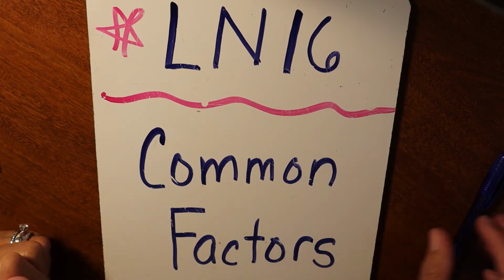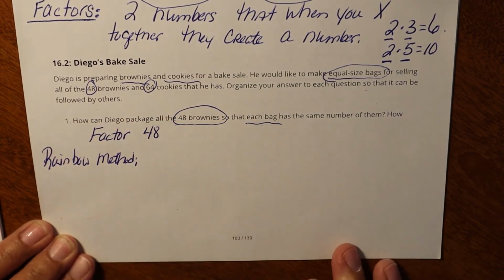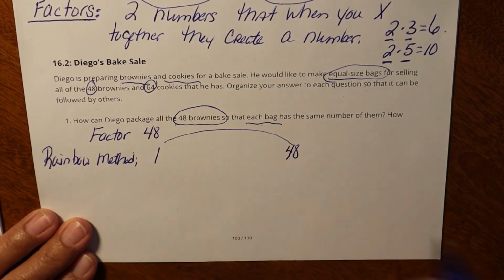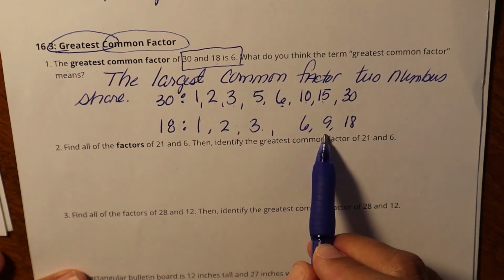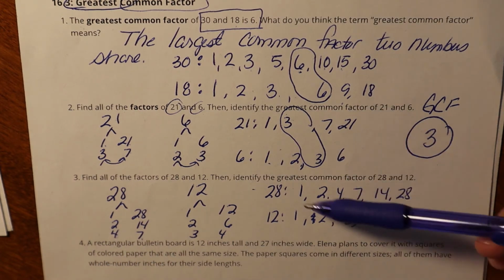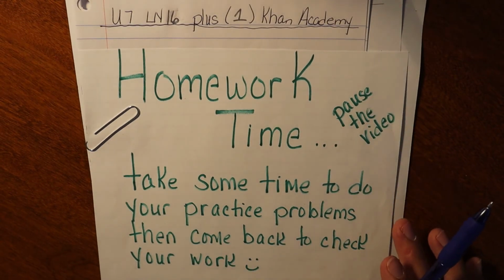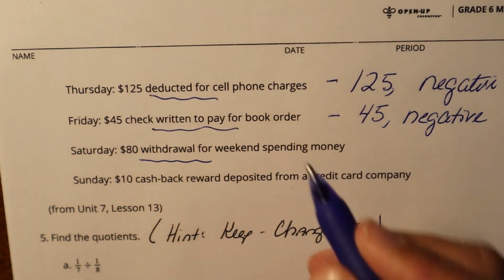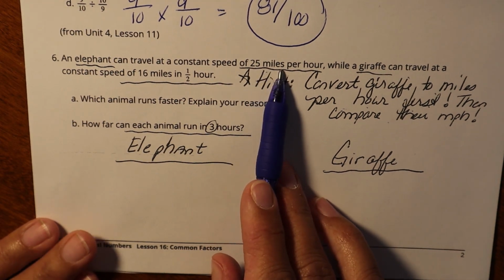U7 Lesson 16